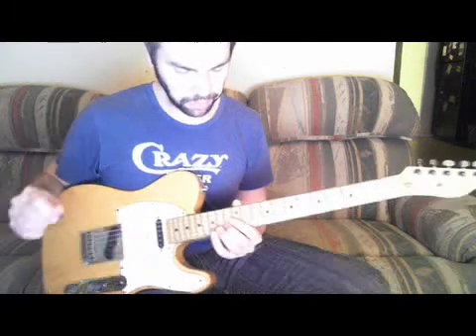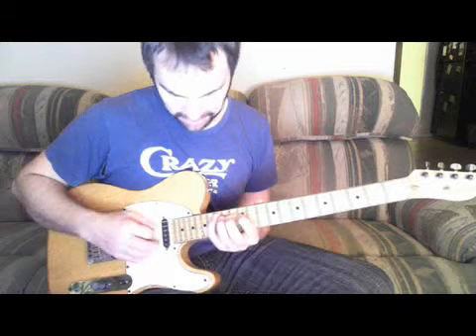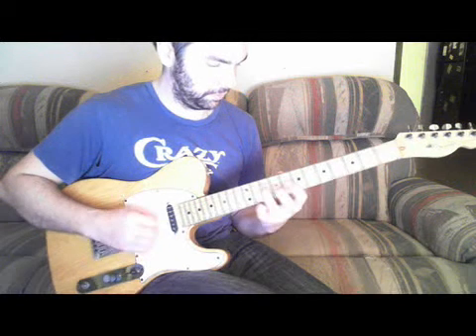Jazz Improvisation: Melodic minor modes, no scales, no licks! Just melody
Whether "composing" or "improvising," use triads+ upper neighbors tones (instead of scales and licks) to construct strong melodies.